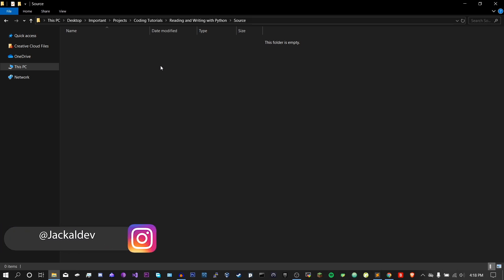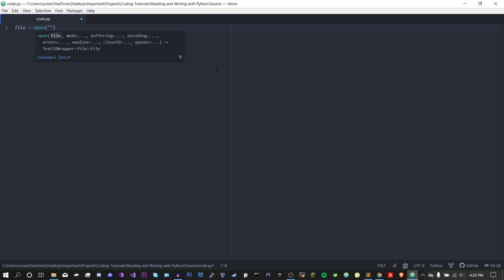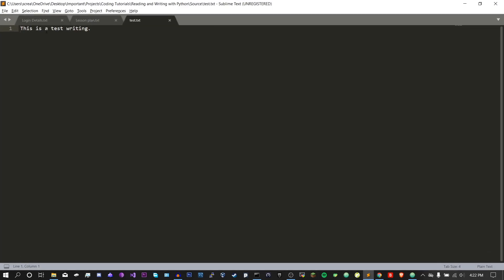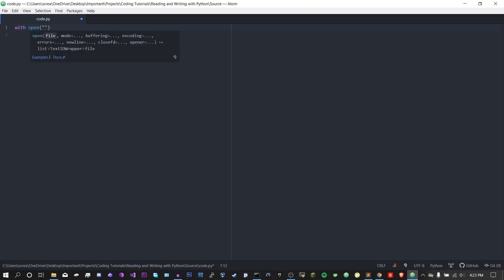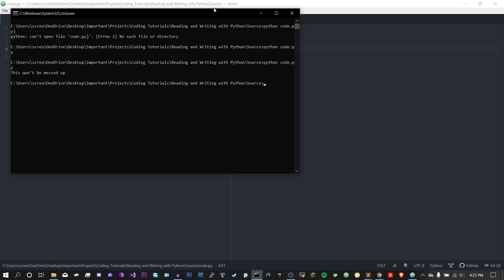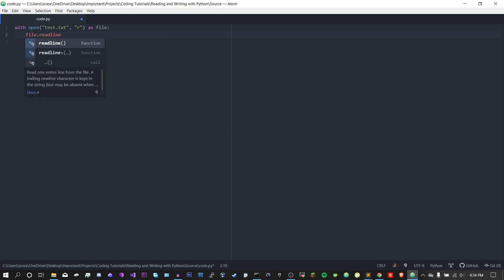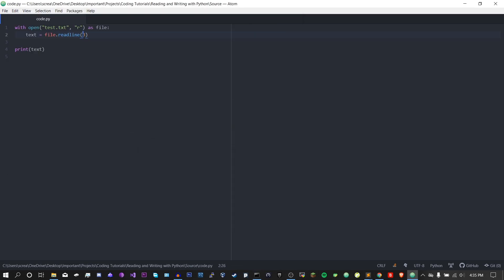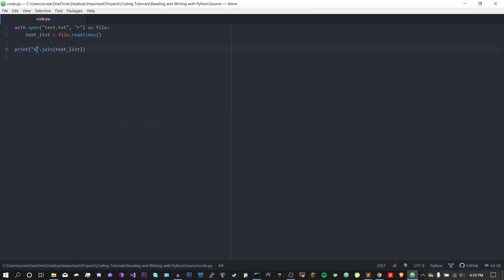Use Python to Read and Write Files!